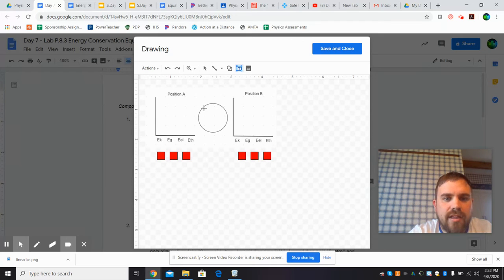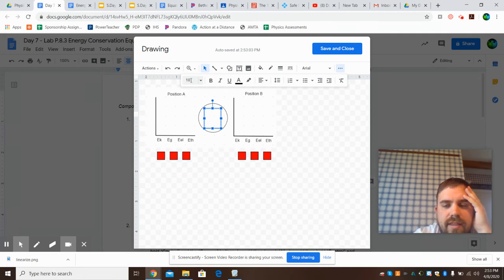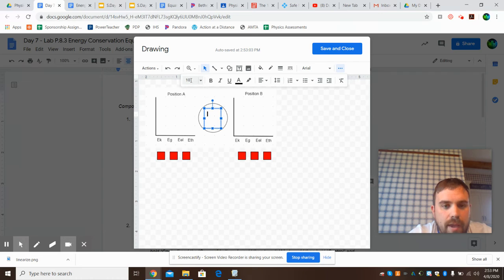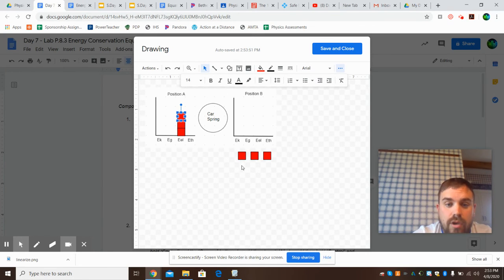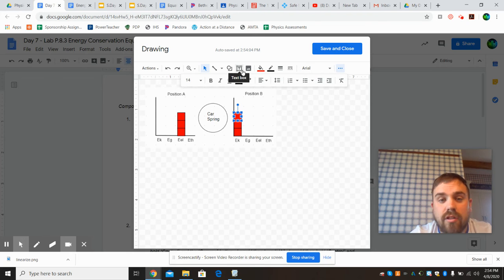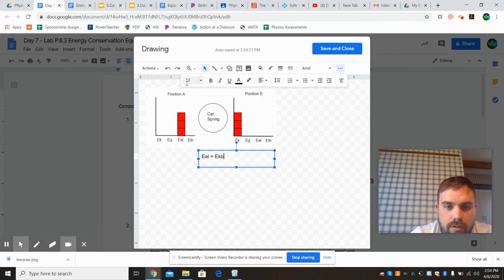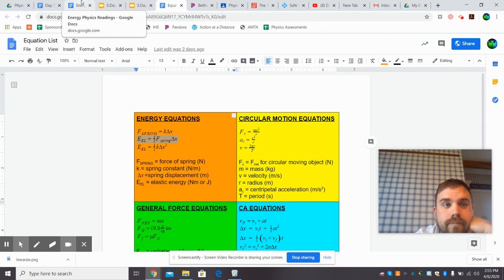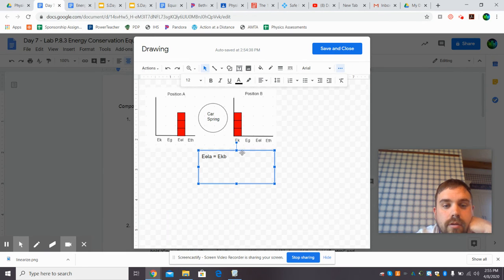Lab P.8.4 - Determining Ek